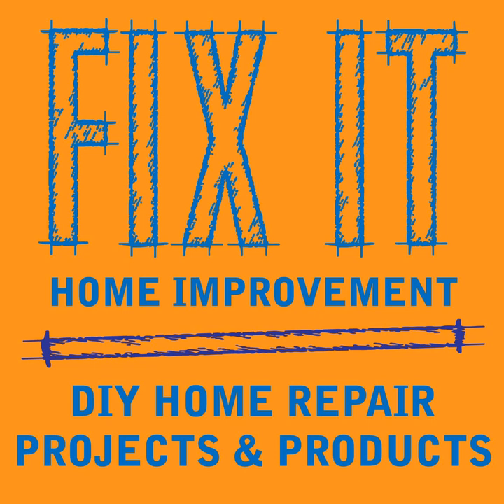Backup Sump Pumps - Home Improvement Podcast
This week we talk about backup sump pumps.

 Download our ebooks, Home Improvement Solutions : What Every Homeowner Should Know on Amazon.